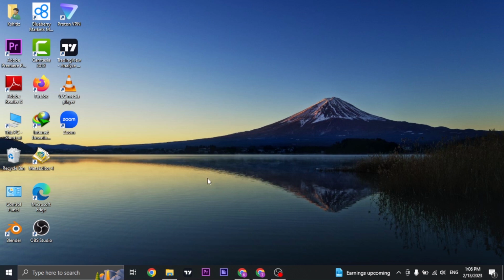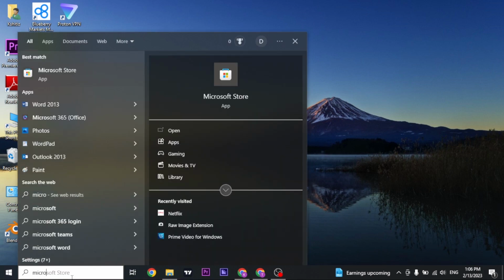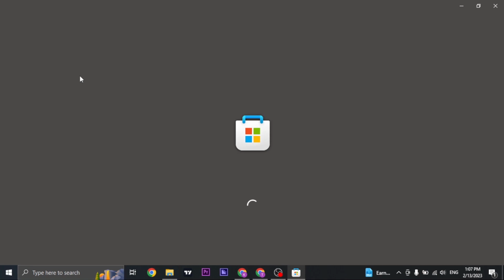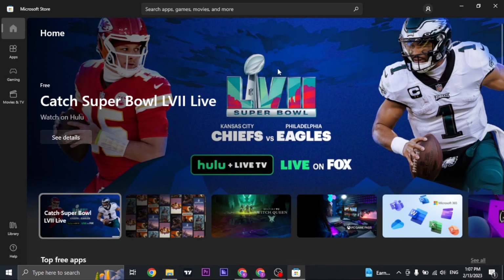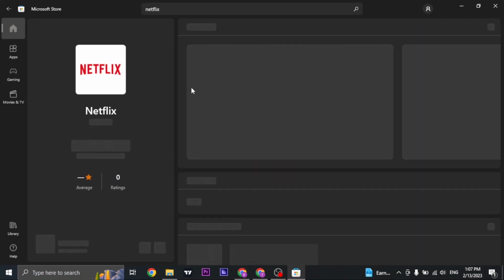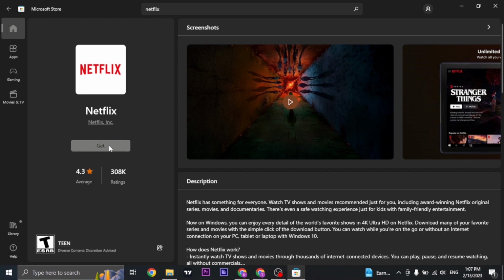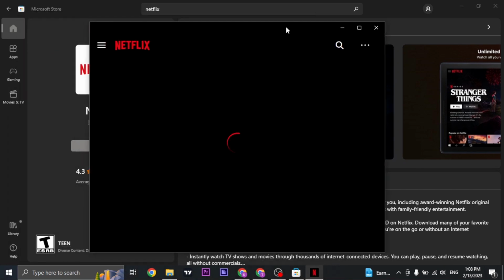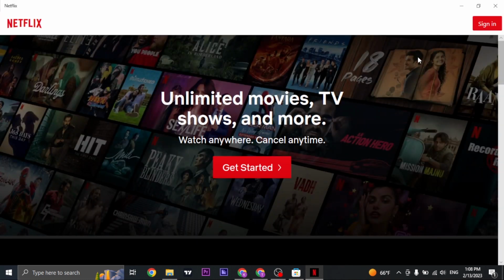How To Download Netflix On Desktop (2023) | Install Netflix App On Laptop/PC (Quick & Easy)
Learn how to to download Netflix on your desktop. Download Netflix on your laptop or desktop for uninterrupted view.

Do you love watching Netflix on a bigger screen but Confused about how to   download it on your laptop or desktop? In this tutorial, we'll show you how to download Netflix on your PC for uninterrupted viewing, even offline. Follow our step-by-step guide to get started with downloading your favorite shows on any Windows PC.